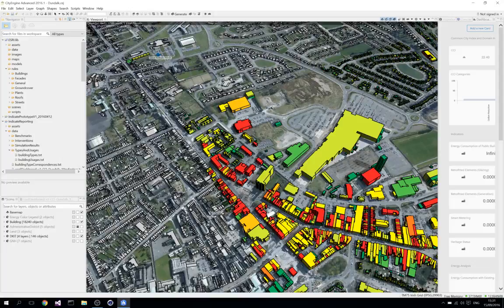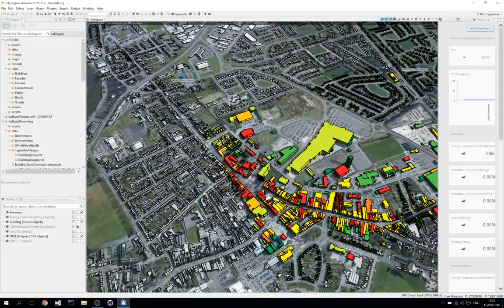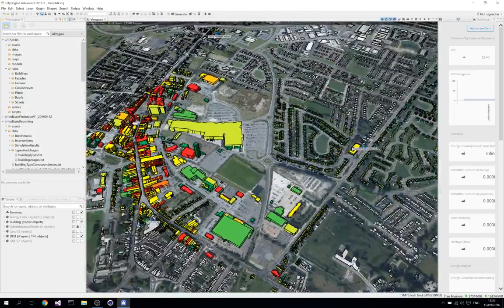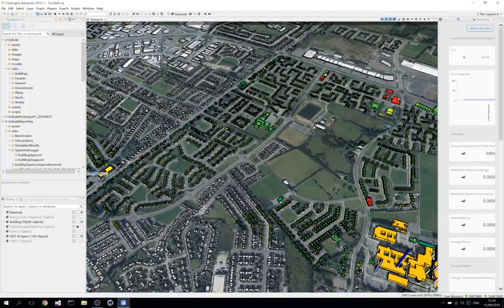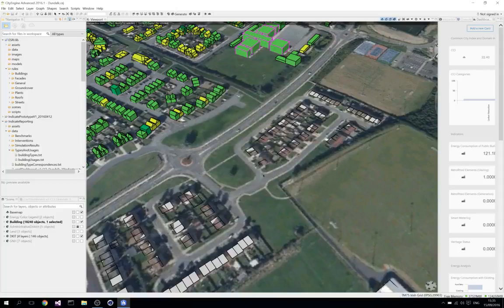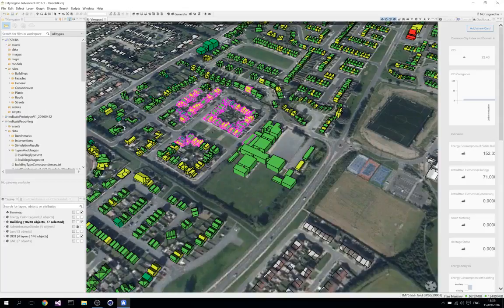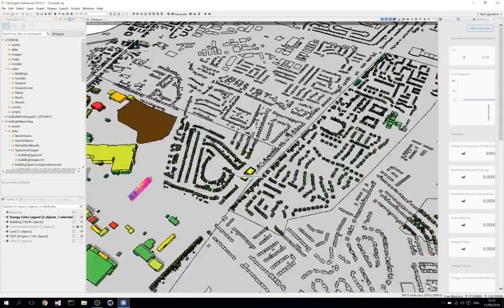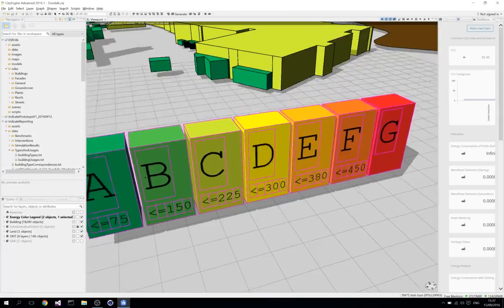INDICATE 01 Navigation Selection & Layers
INDICATE - Instructional Video 01 - Basic navigation, track rotate, zoom, object section, and working with layers in the scene for more information on this project).

1.Full project title: ‘Indicator-based Interactive Decision Support and Information Exchange Platform for Smart Cities’
2.This project was funded by the EU as an FP7 project (no. 608775)
3.The tool shown in this video is an Esri CityEngine INDICATE prototype